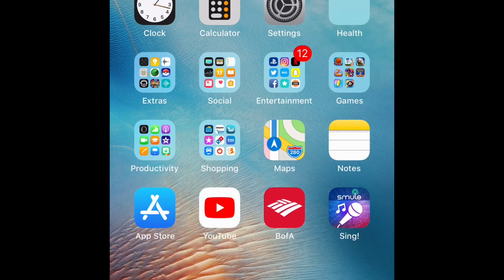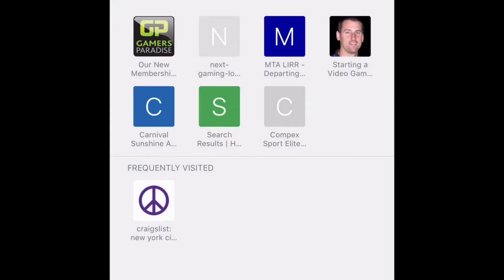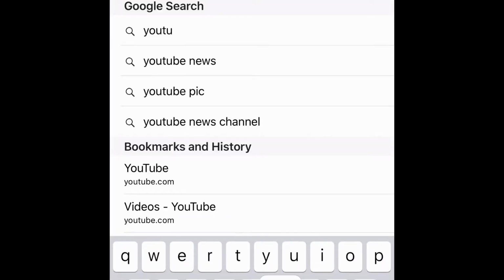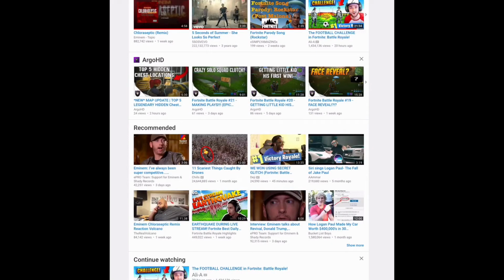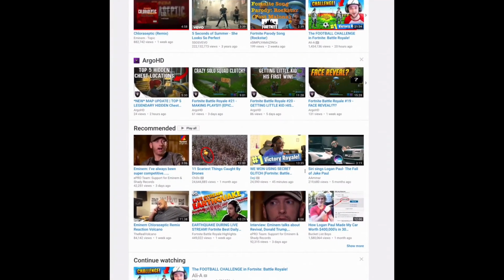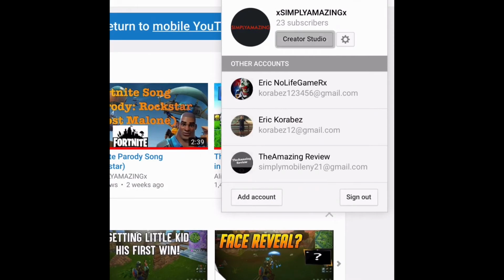How To Put Custom Thumbnails using your iPhone or Android (2018)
*If you dont have a option for custom thumbnails then make sure you verify your account!*
Here is how to put custom thumbnails on your videos using your iPhone or android!